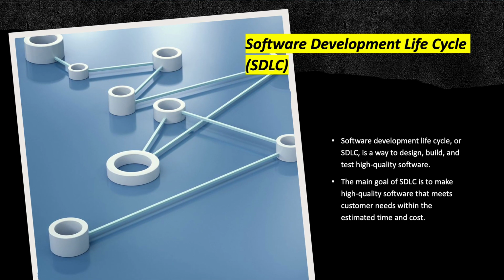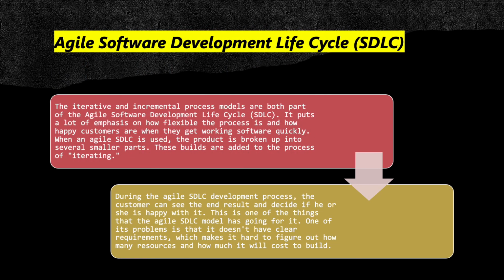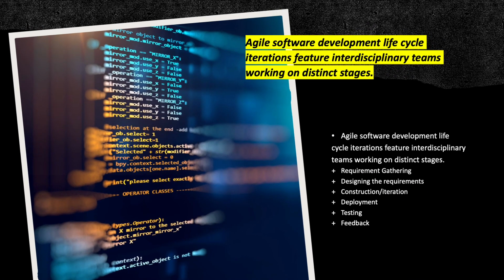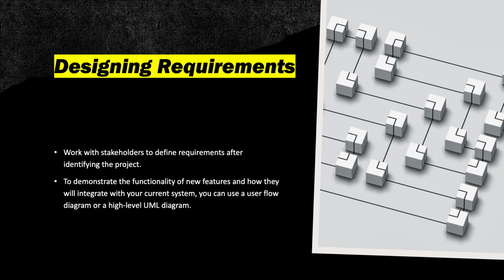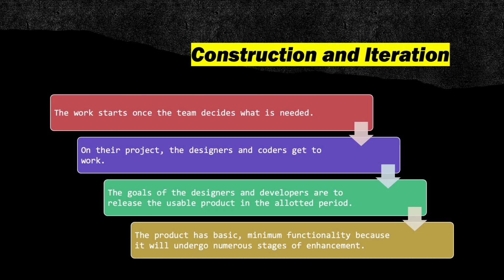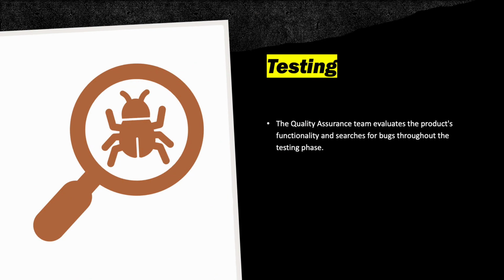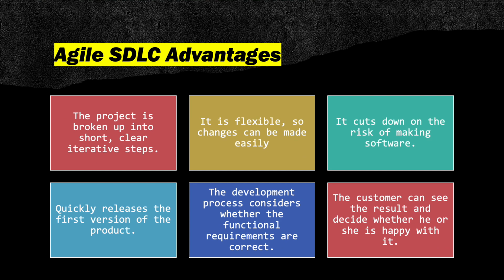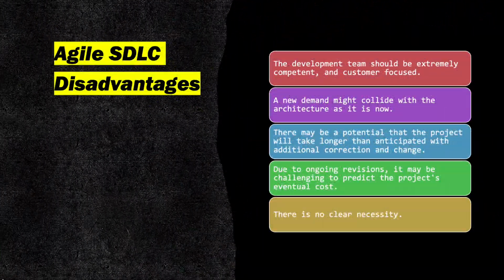Software Development Life Cycle (SDLC)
Welcome my intro Software Development Life Cycle video by Professor Charles Dorner.